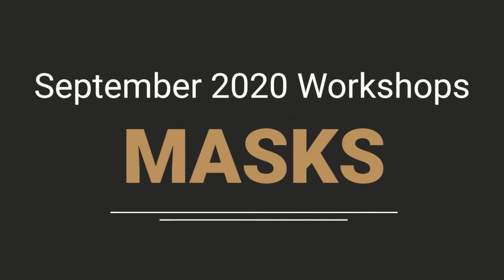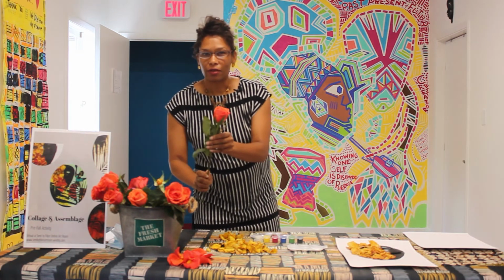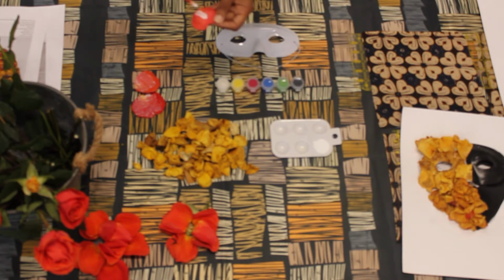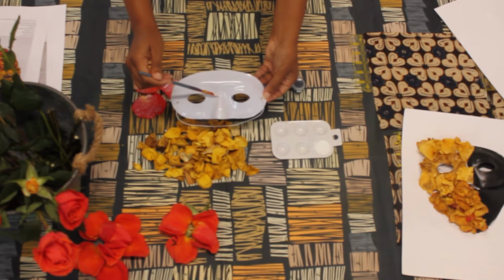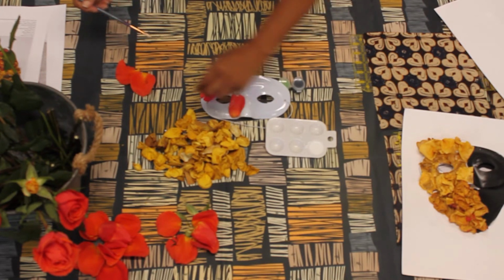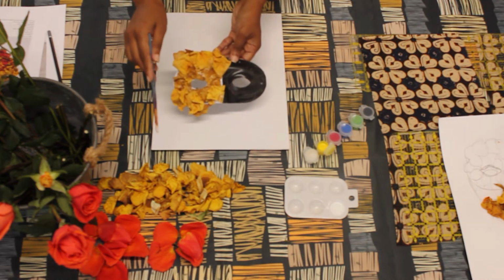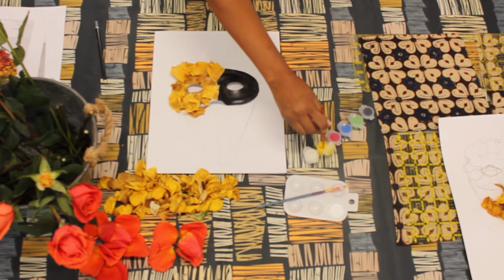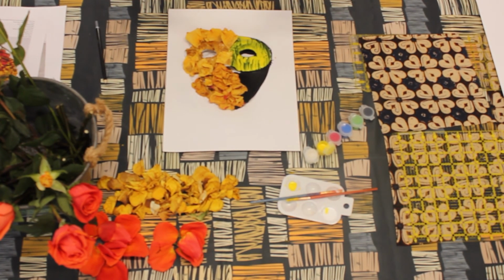Africa, Fiber, and Art - Part 1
Thank you for joining us for our mask making workshop titled "Africa, Fiber, and Cloth" Part 1.

In this workshop we will be making masks using Mixed Media consisting of plant material & paint. This is the opener for our Fall workshop series,“Harvest Time”.

Items you will need for this project:
1 Half Face Mask
1 oz. Mod Podge
2 oz. Tacky Glue
1/2 dozen Roses (dried or fresh)
Paint Brush
Paint (Acrylic or Fabric)
Mixed Media Paper 11x10
Palette or Pallet Paper (Mix Paint)
This mask is going to be made with plant material (roses) and paint (acrylic or fabric).